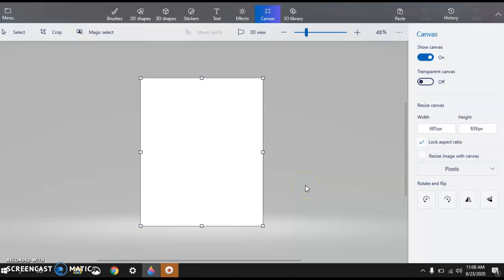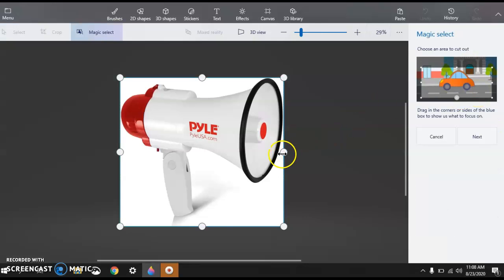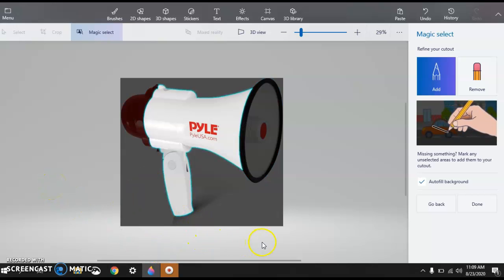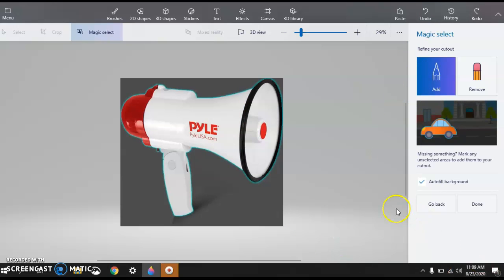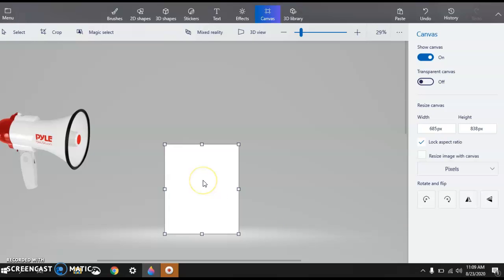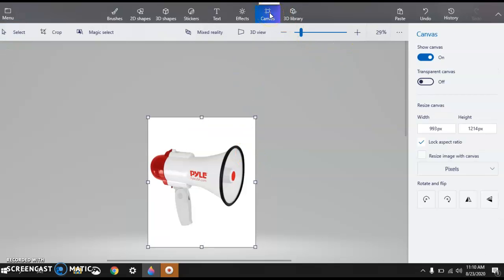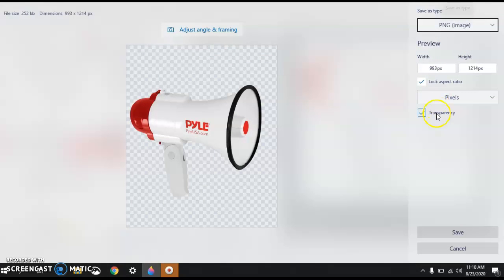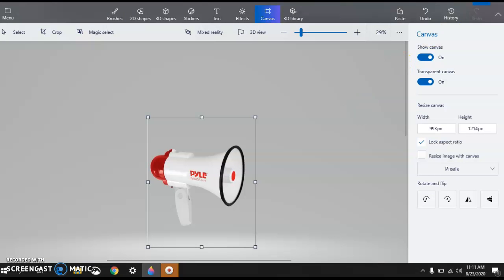How to make a background transparent